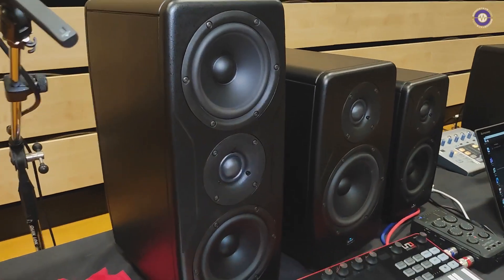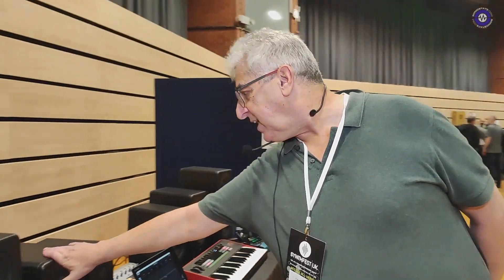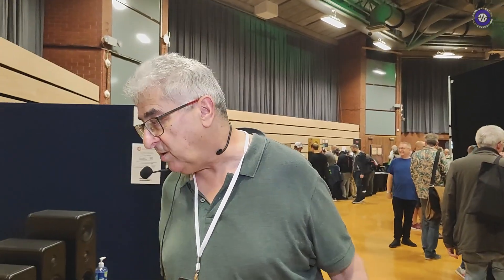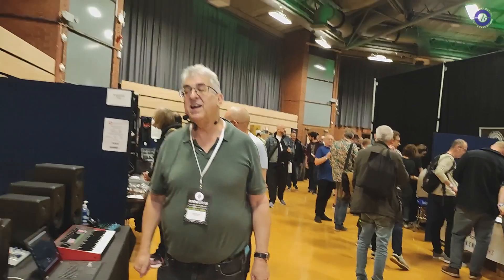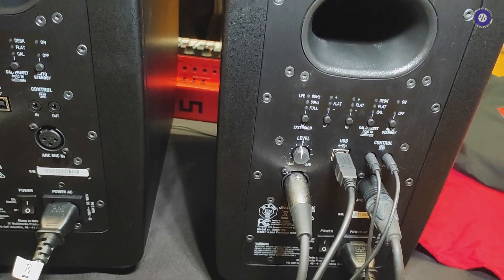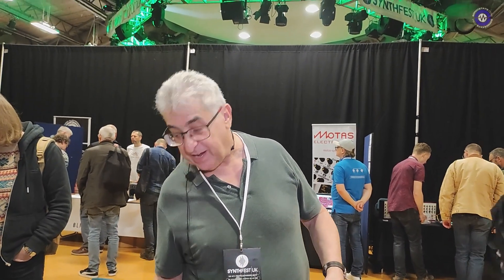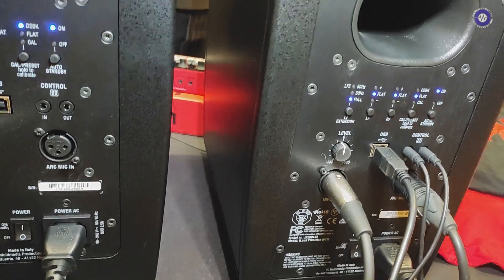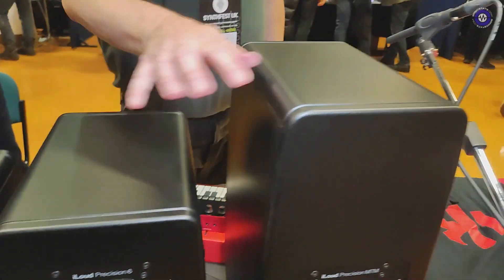Synthfest UK 22: 3 New iLoud Precision Monitors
IK Multimedia recently announced their new range of Studio Monitors building on the iLoud range, which have built a reputation for sounding way bigger than they are. The new iLoud models are actually physically larger and are aimed squarely to be your main monitors. With the same DSP and room correction capabilities, they also have speaker profiles that can be stored and recalled, not for different rooms, but with emulations of different speaker sets.

Maybe a large TV or some other well known near field sounds to get a range of listening options from the same set of speakers. Presets can be selected from a nifty switcher box, or from the software control.

They aren't designed to be cheap though are do have a 'pro' price tag:

iLoud Precision 5 - 5